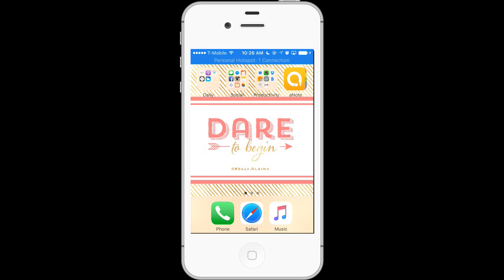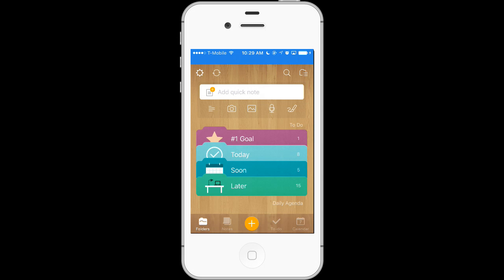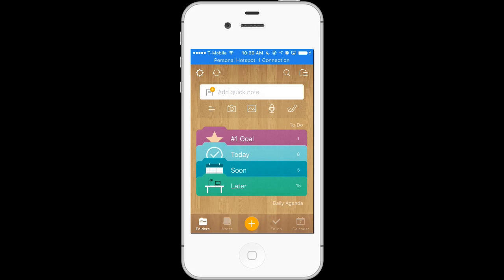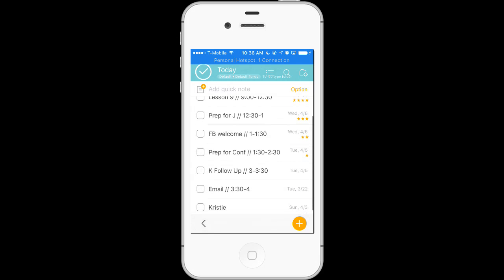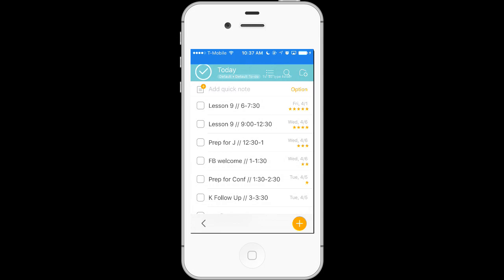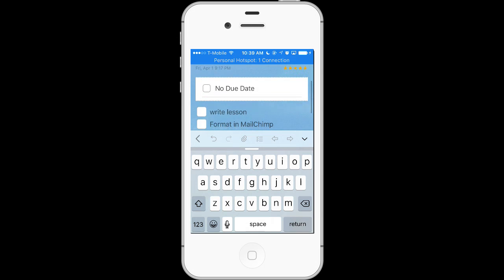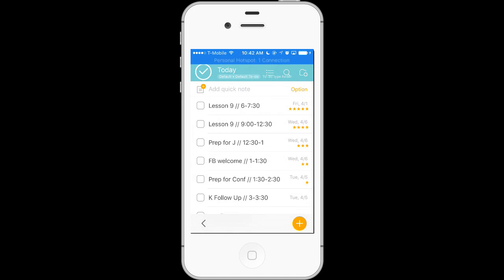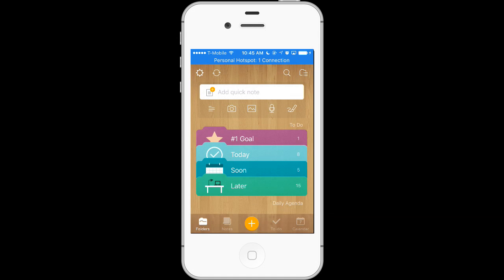getitdonewithgrace Lesson 8 // My To-Do List Process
In this video tutorial, I'll walk you through my daily to-do list process using the Awesome Note app. This video connects with Lesson 8 of my free productivity course, Get It Done In Less Time with More Grace. You can sign up for the course